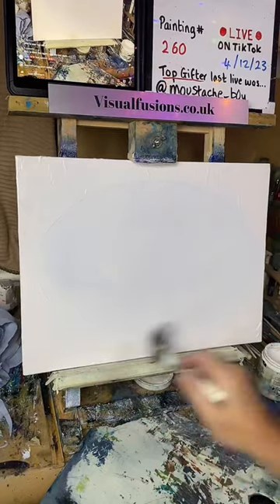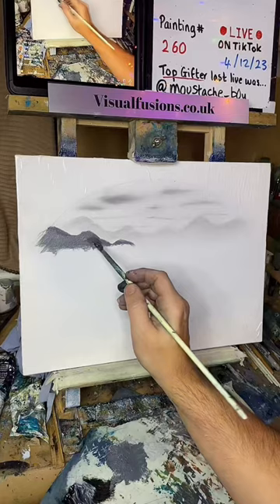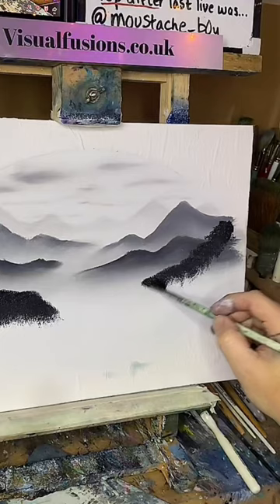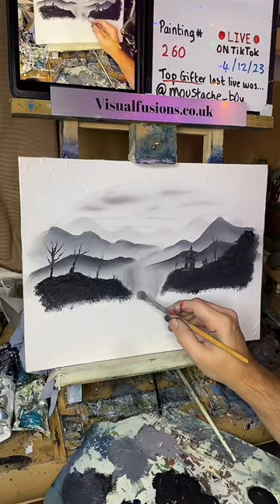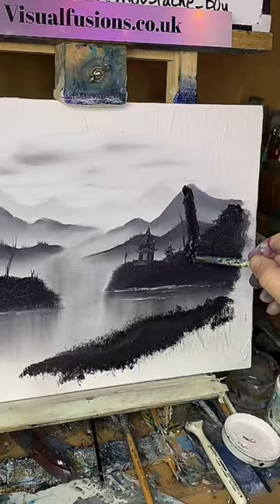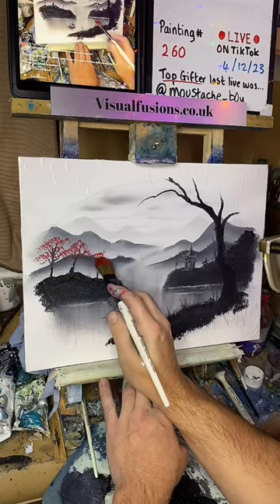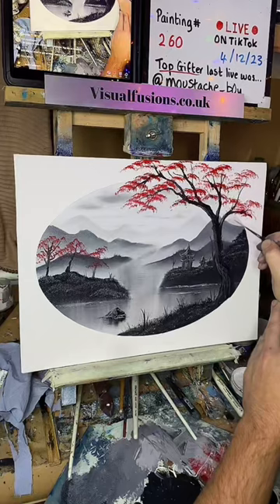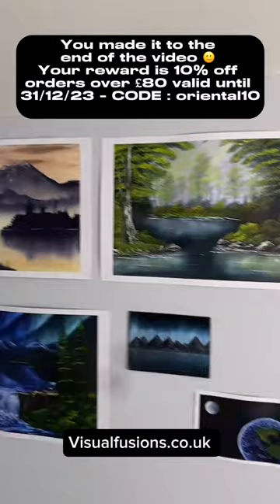How to Paint Step by Step Tutorial Oriental Bliss Oil Painting 260 Japanese Style